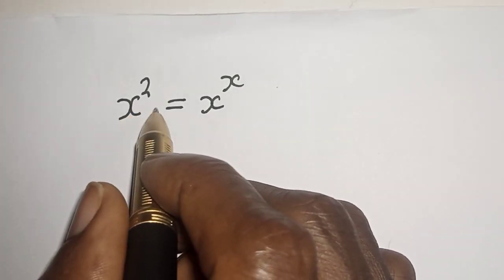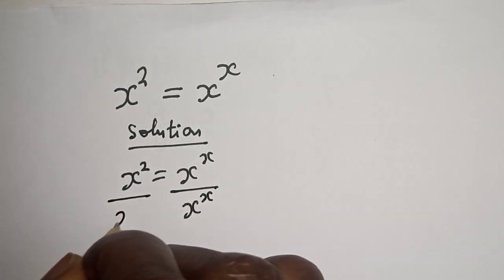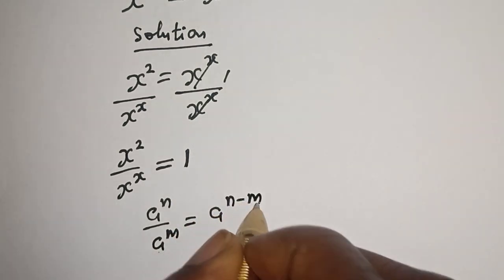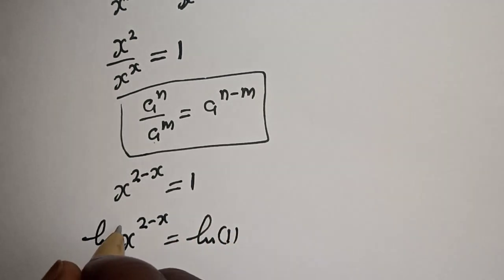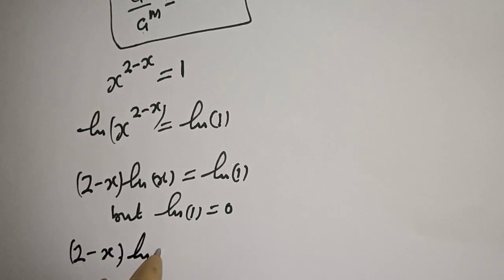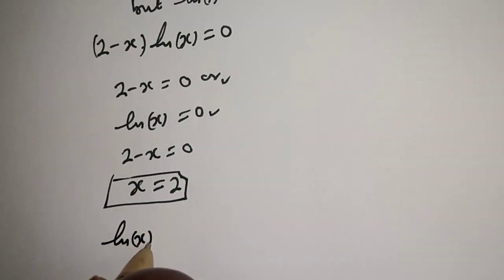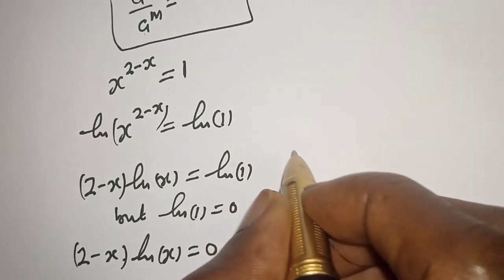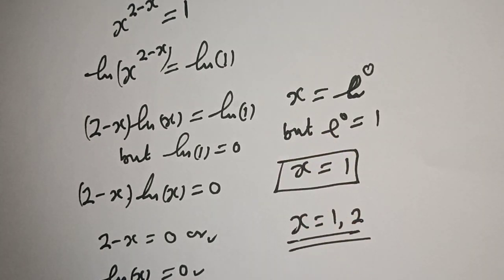A Nice Math Problem X^2=X^X